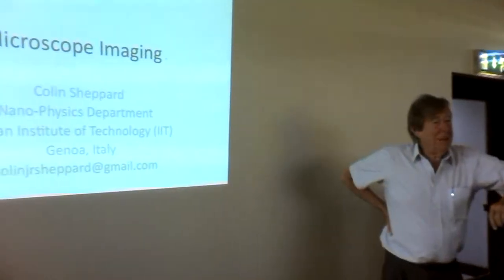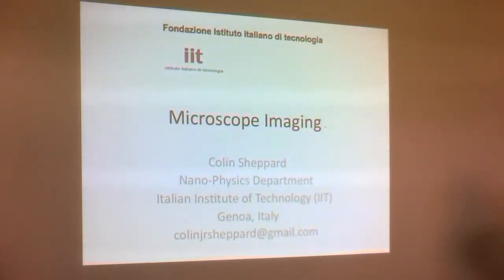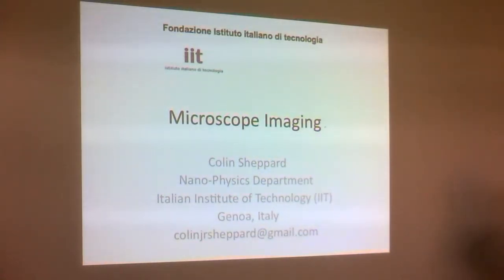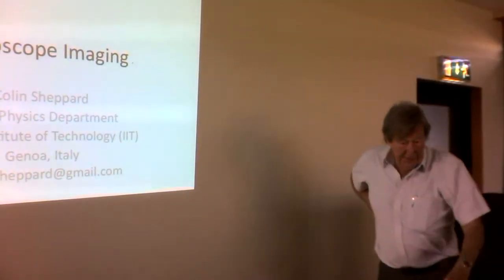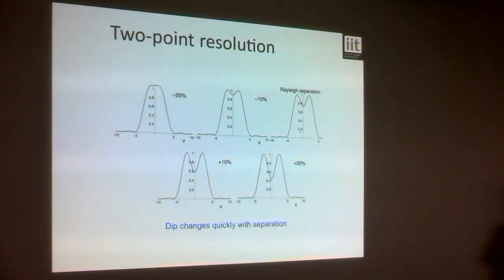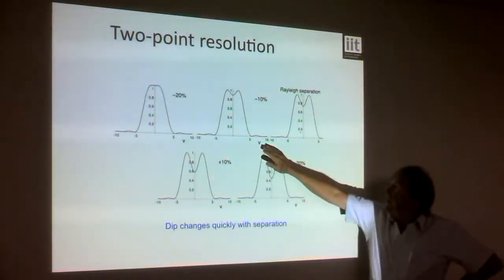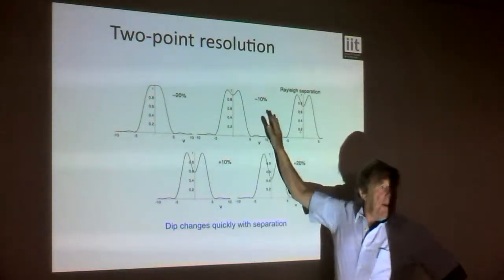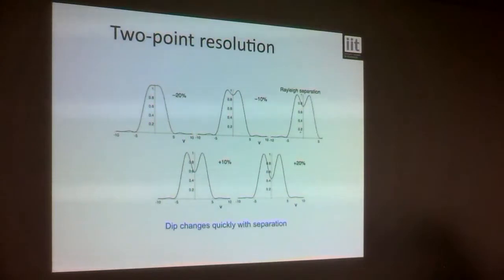Microscope Imaging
Biophotonics and Imaging Summer School 2016, Galway, Ireland
Collin Sheppard
Italian Institute of Technology (IIT)